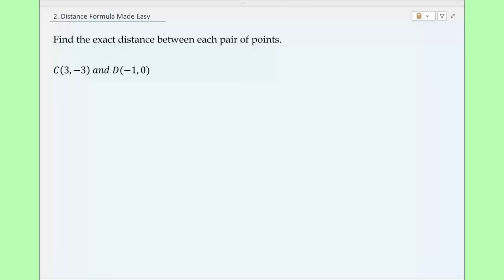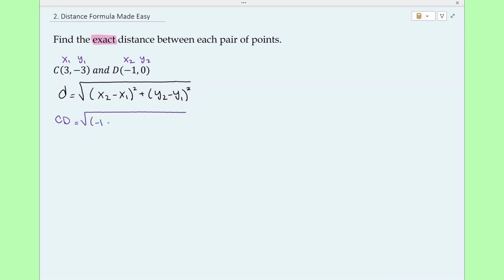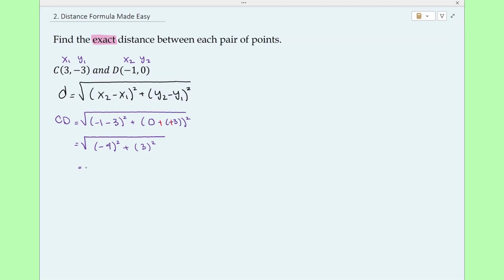Geometry: Failing Geometry? This Distance Formula Hack Saves You!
📐 Need to Find the Distance Between Two Points?
This video shows you exactly how to use the distance formula — step by step — without the stress. You'll learn how to plug in your coordinates, simplify, and get the right answer fast! Perfect for Algebra, Geometry, or test review. 💯✏️maths

No memorizing. No confusion. Just clear, simple math. Let's go!